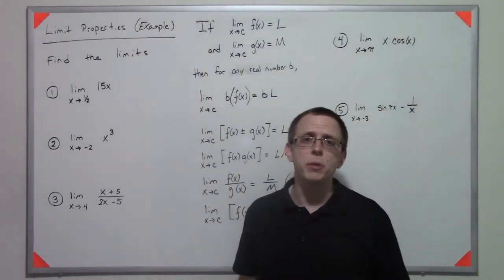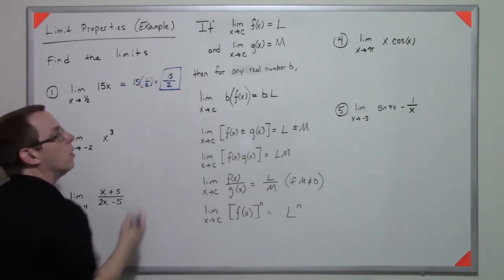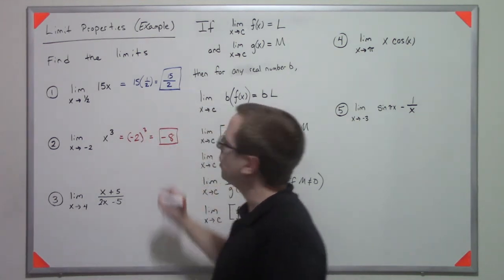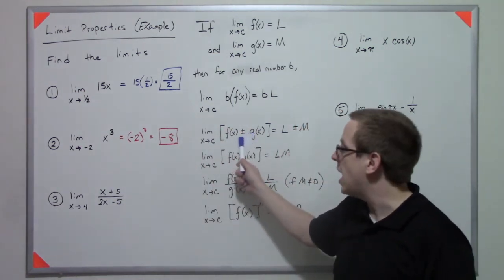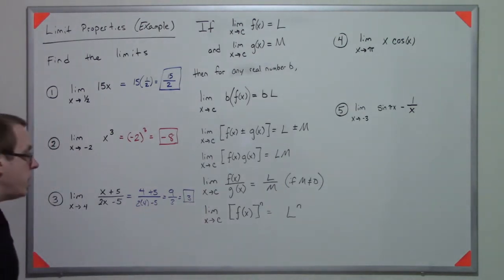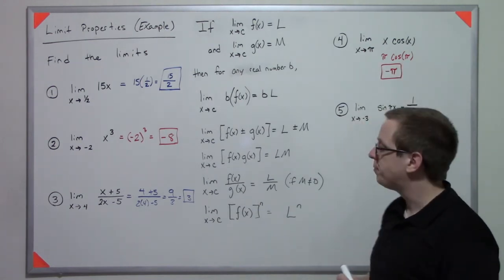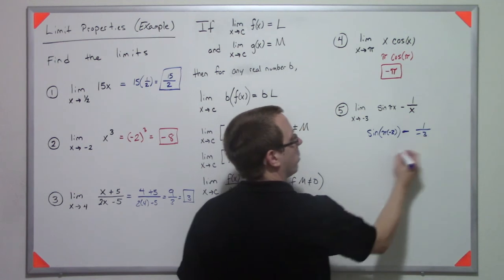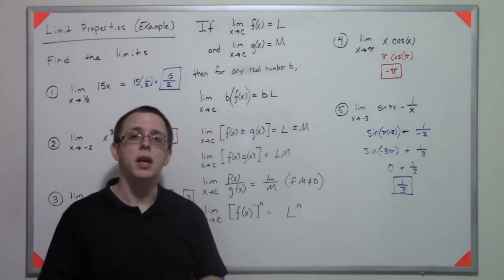01.03.02 - Limit Properties Examples